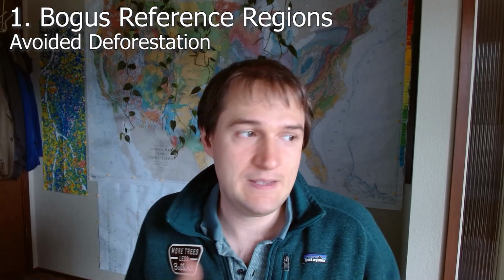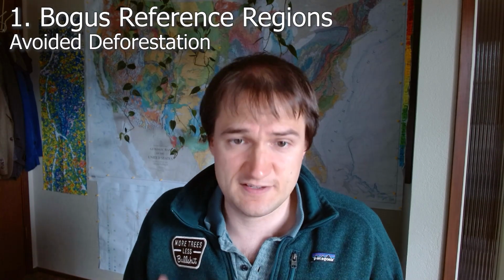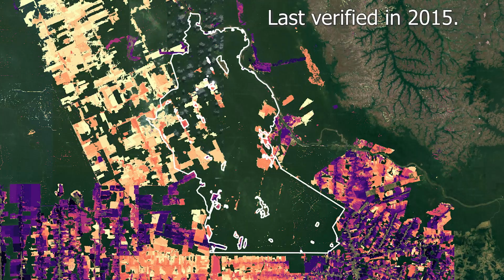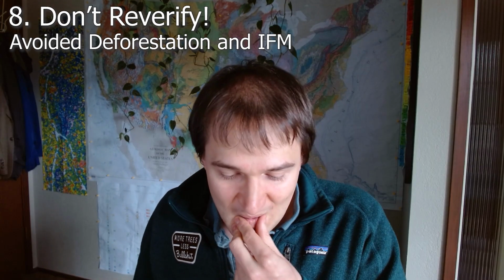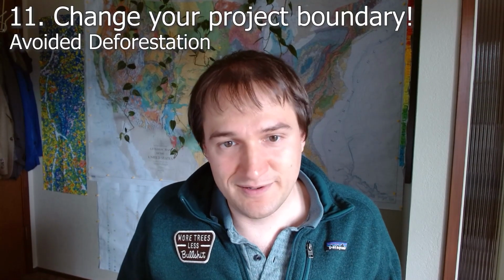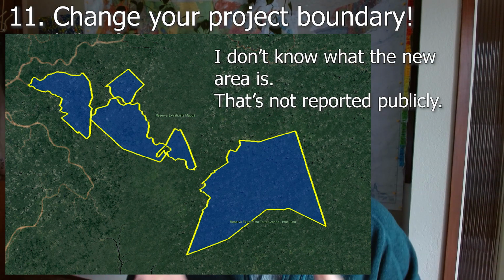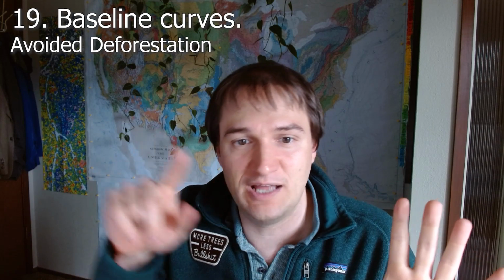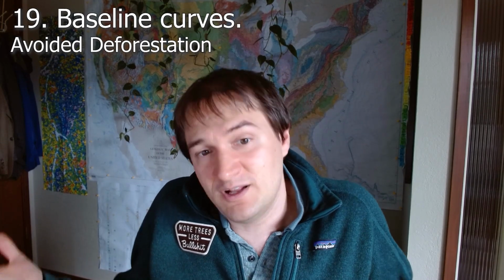21 Ways That Forest Carbon Projects Cheat! (with examples)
Here I run down a list of 21 ways the (mostly) forest carbon project cheat.

This isn't to say that we need to abandon forest carbon projects. There are MANY good projects out there. But we do have a set of protocols that allow people to manipulate the system. A new set of airtight protocols need to be developed and adversarially tested to prevent this sort of thing. In the meantime, do your homework before buying carbon credits!

A few small corrections:
(1) Verra does allow LiDAR to be used to measure forest carbon under certain circumstances, but nobody's done it yet that I know of.
(2) That avoided deforestation project that I mentioned hasn't been re-verified since 2015 has since been re-verified. They use biased maps to wildly understate their deforestation.
(3) There are a handful of other ways that didn't make it on this list, such as purchasing your buffer credits from worthless projects rather than taking them from your own project.